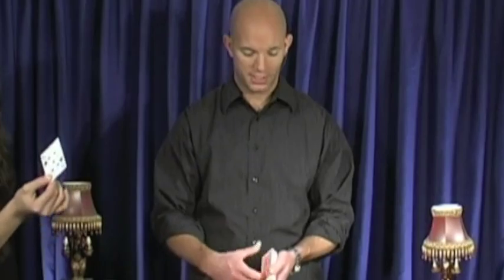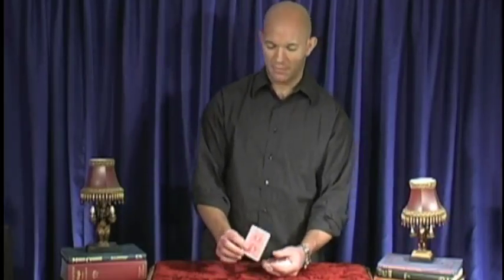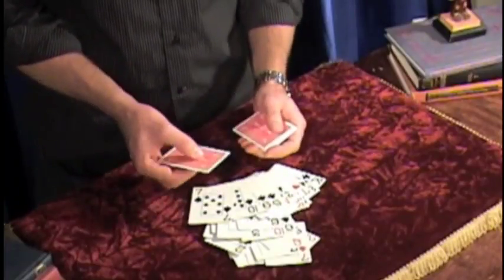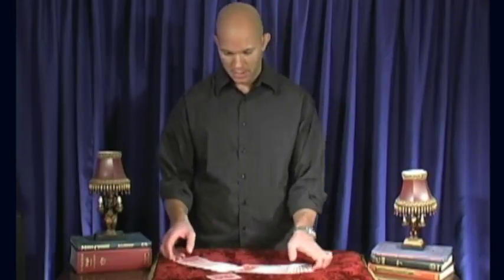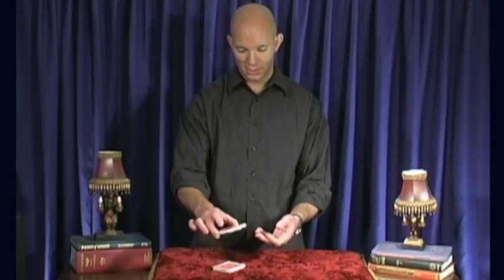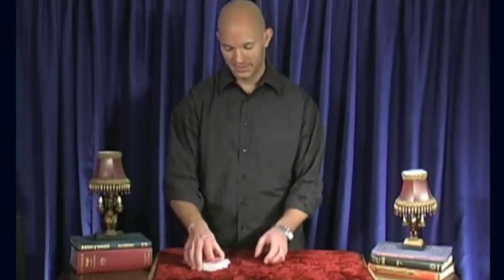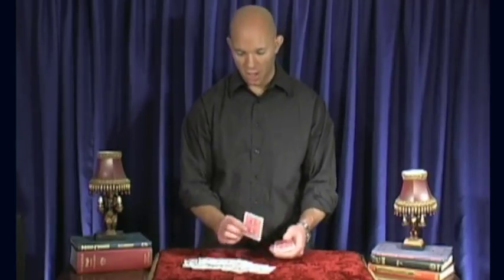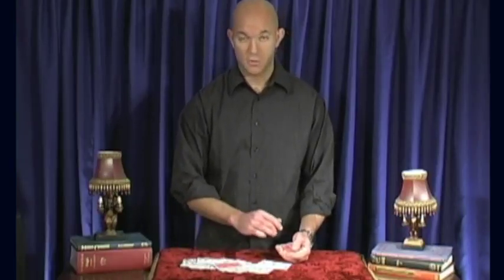Learn Magic Tricks: A Bet That You Win Every Time! Trick #7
Learn Magic Tricks: A Bet That You Win Every Time!

In this tutorial, Chad Chesmark teaches you a simple card trick that will allow you win a bet...every time!

Chad Chesmark Corporate Entertainment
Houston Magician & Mind-Reader for Corporate Events

Stop letting the fear of public speaking limit your income.